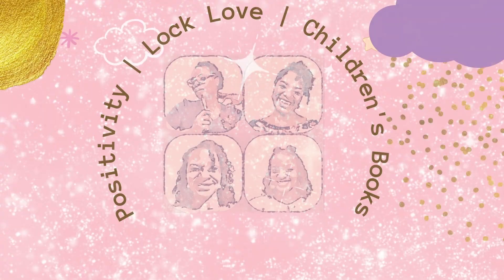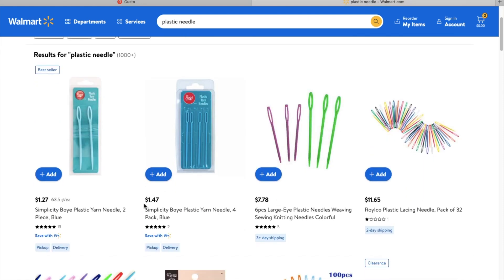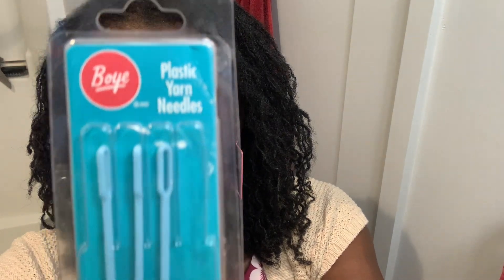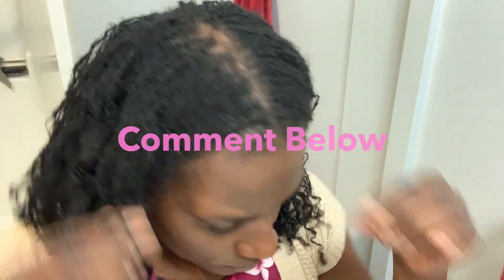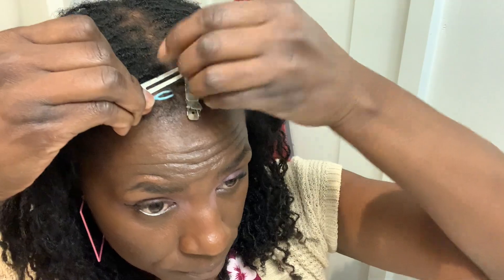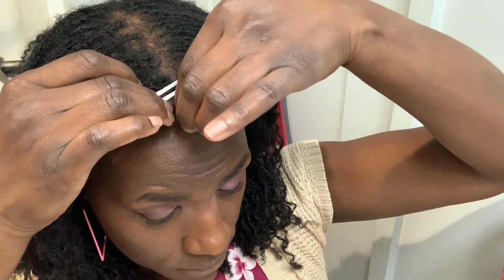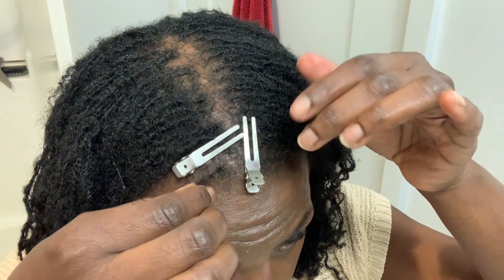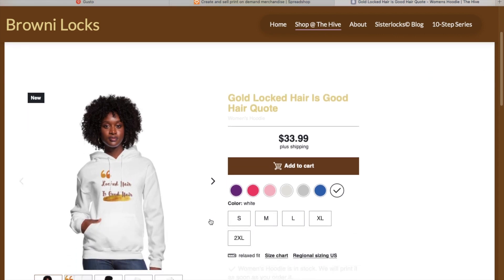Battling SLIPPAGE | Thin FINE SisterLocks© | 🥊 Round 2 | How to make a RETIGHTENING tool for $1 🤫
🛑 THIS METHOD IS NOT ENDORSED BY SISTERLOCKS OR MY LOCTICIAN. 🛑

Please  check with your loctician before trying or using anything on your locks.

Hello Browni Bunch 👋🏾
In this video I show how I modify a basic yarn needle to self-retighten the baby locks on my perimeter. Although I am 24 mos. in I still struggle with slippage in my crown area.

In a previous video I discussed in details my struggles with slippage, and I give 5 tips to help fight slippage. The tips start around the 6:00 minute timestamp in that video. You can watch it here.

Mid-Late February, Browni Locks and the Three Combs will launch on Amazon. It's a funny rhyming hair story about a young girl's journey to locks. It encourages natural hair love, loc awareness, and self-positivity.

Browni Locks and the Three Combs kids book 👧🏾 📖
“A funny hair journey encouraging hair love.”

Lock Journey Journal (sunset color) 📓🟠
Document your loc journey with loc-themed writing prompts + tasks.

Lock Journey Journal (sunrise color) 📓🟡

Designer Blank Notebook (Cheekbone Girl w/ 2 braids) 📝
Make your to-do lists in style!

Designer Blank Notebook (Dark-skinned Granny)📝

“Locked Hair is Good Hair” Coffee Mug & Drinkware ☕️
Positive hair affirmation while sipping your cup of Joe.

“Love Locs” T-Shirts 👕
Rock your positive hair tees!

self-retighteningl